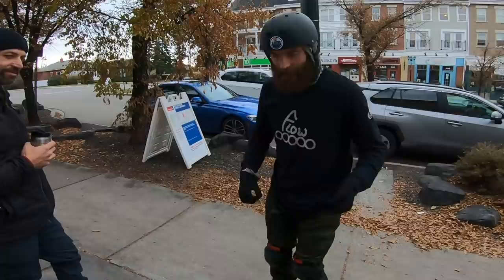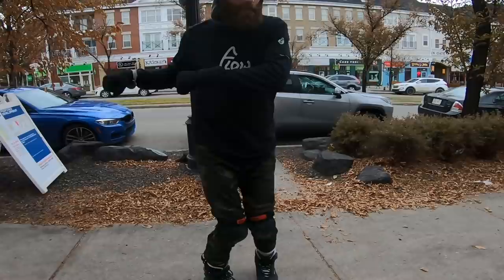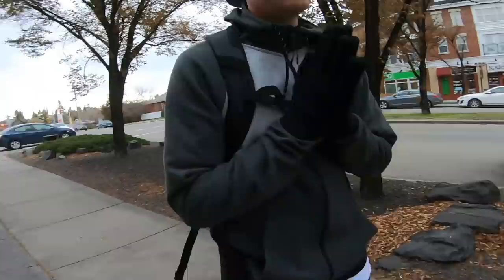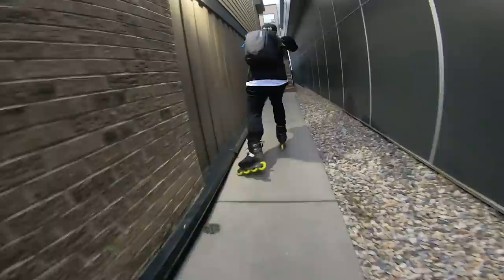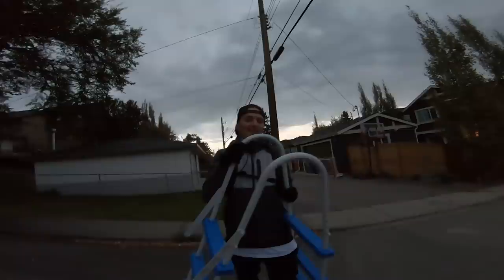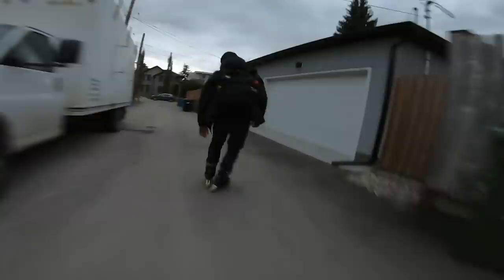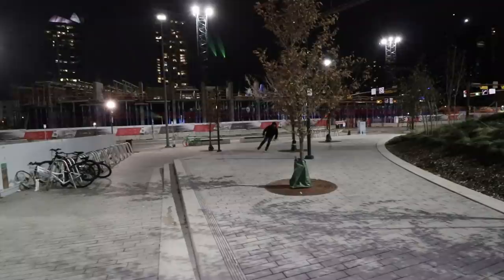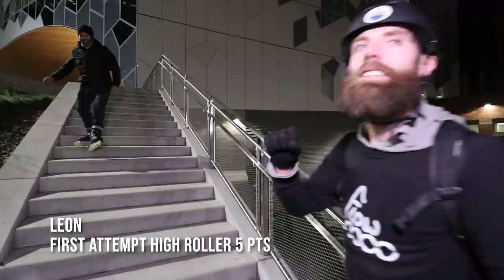FLOW SKATE COMPETITION (Leon vs Shaun)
It's a skate competition like no other.  Where the winner buys coffee and points are made up.

MORE ON MY NEW SKATES

I recently received a new pair of skates curtesy of Wizard Skates, available through Shop Task.

They are the new Wizard Basic PR80
Seba SX plastic shell - Wizard PR80 prototype frame - Prototype Intuition Liners - Seba Street Invader 80mm/84a wheels - Wicked Abec 9 bearings

So far the skates are preforming amazing.  The plastic shell is almost identical to the carbon fibre.  They feel great.  Still need more testing.

ALIEN IN-LINE

Canada's largest school skating program - teaching over 100 000 students every year in Western Canada.  Register now for kids summer camps.

SKATE NINJA PROGRAM

Skate program for young skaters taught by Shaun Unwin in Calgary Ab

SKATE GEAR

OTHER CANADIAN SKATE CHANNELS 🇨🇦

Shot By: Alex Co
Edited By: Shaun Unwin